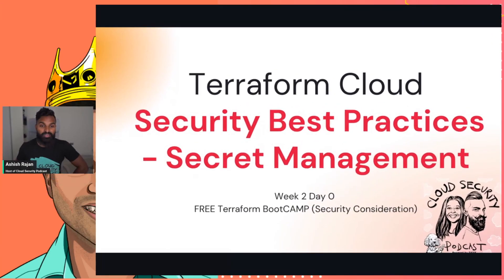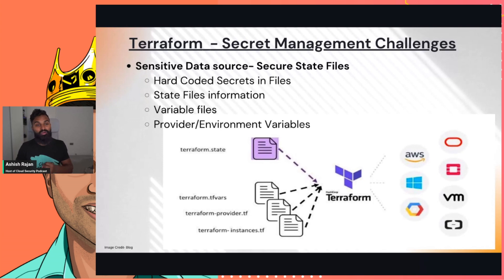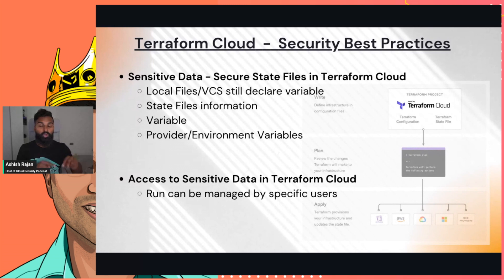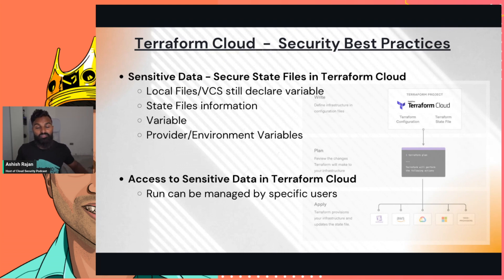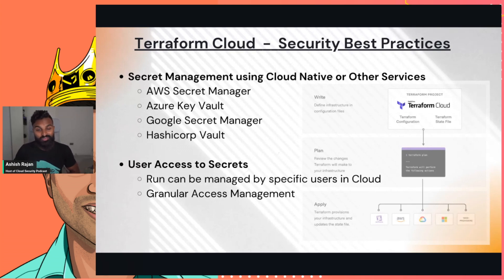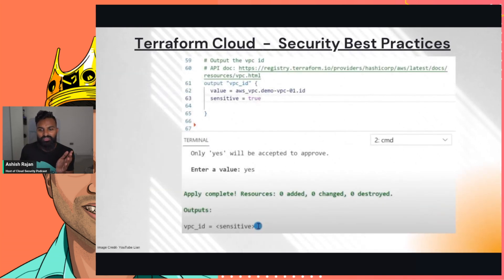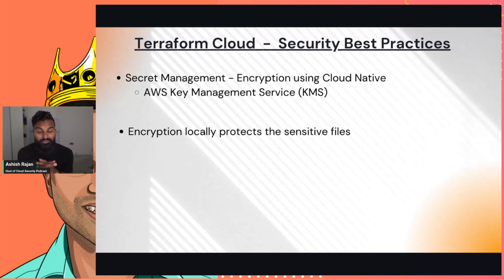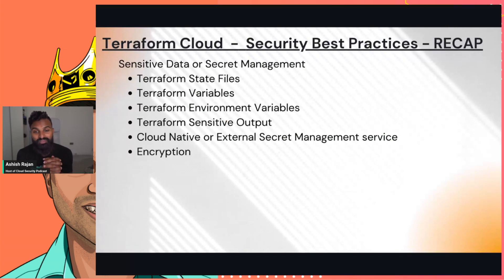Terraform Cloud Security Best Practices to manage Secrets 🤫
How to manage secrets in Terraform has challenges as the files are stored locally. Terraform Cloud helps with this along with other Security Best Practice to manage Secrets.

In this video we go through the security best practices for managing secrets for your Terraform Code.

📱Cloud Security Podcast Social Media📱